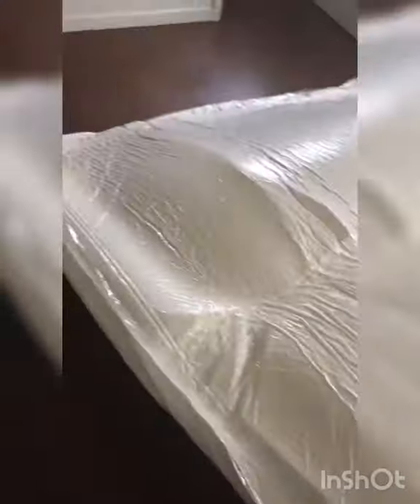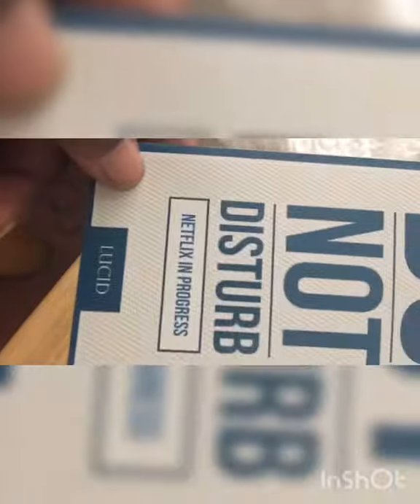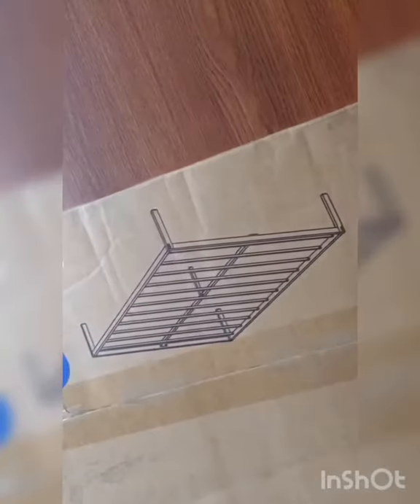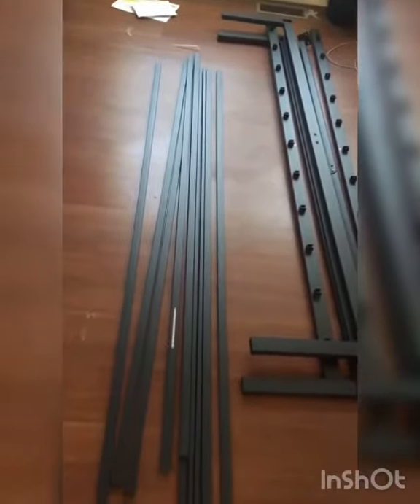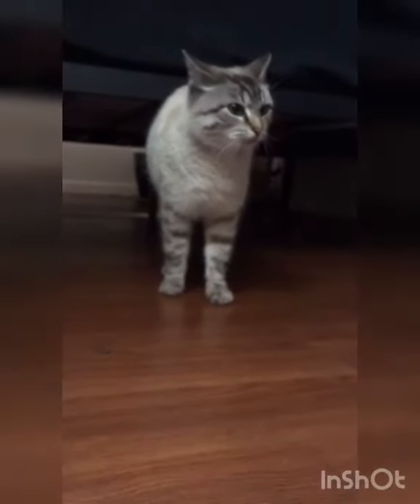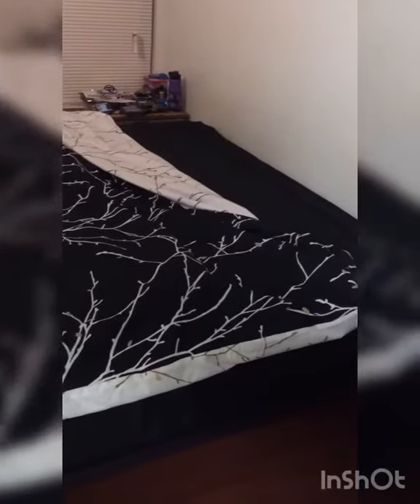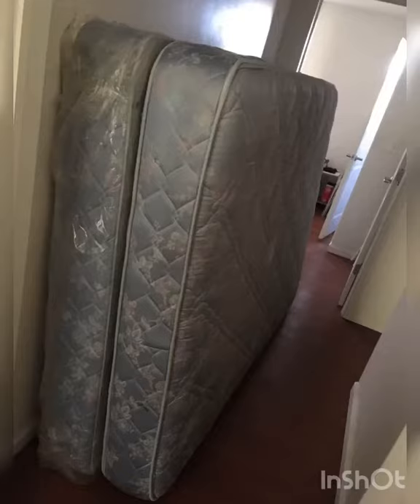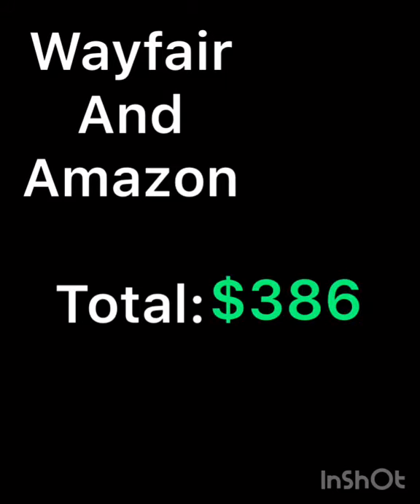Unboxing Video : LUCID KING SIZE MATTRESS AND BEDFRAME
Here is a unboxing video of a brand new Lucid king size mattress and bedframe these two were purchased from Wayfair and Amazon for a total of $386

Mattress: LUCID 10 Inch Gel Memory Foam Mattress - Medium Feel - CertiPUR-US Certified - 10-Year Warranty - King